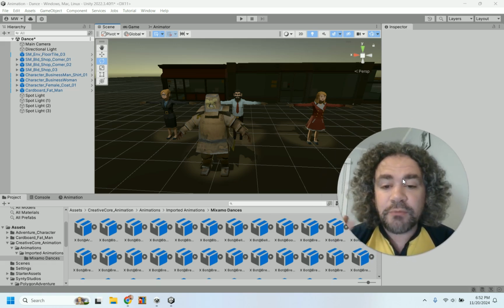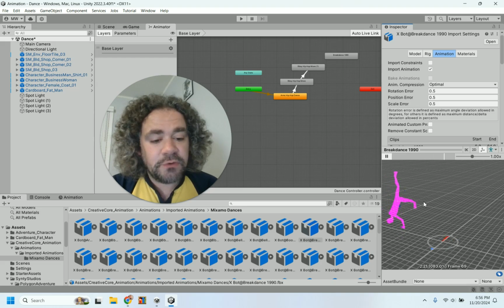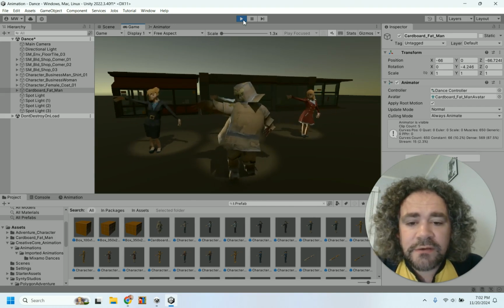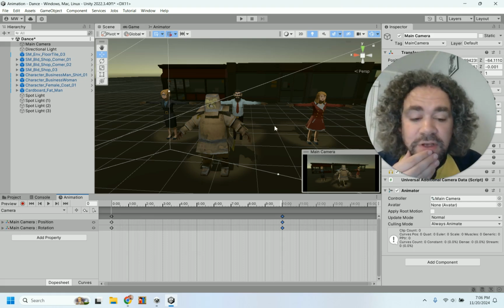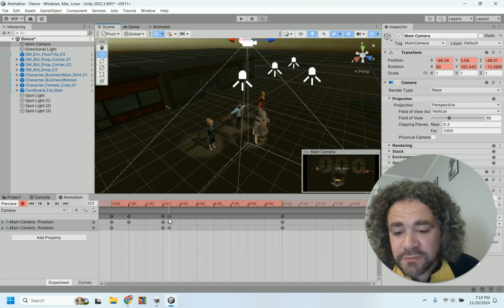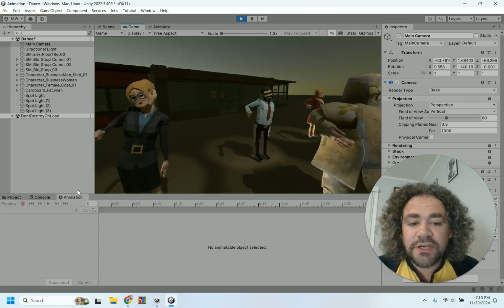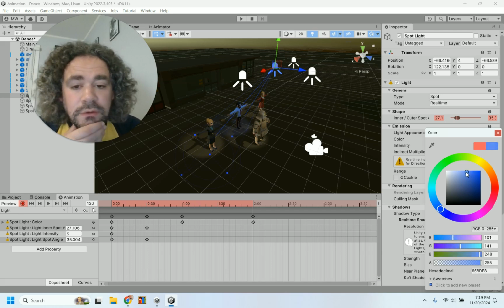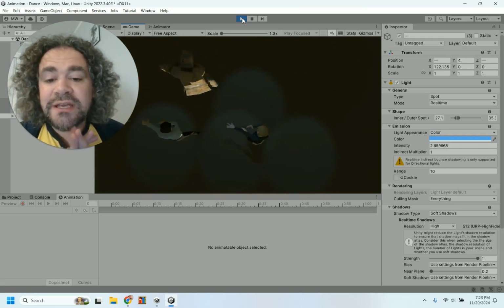Lesson 14, Part 2 Editing Lights, Camera, and Dance Moves For Your Unity Animation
In this video, I demonstrate continue to animate dance moves. I make adjustments to the animator, review how to bake positions, and discuss the importance of keyframes. I also explain how to mirror animations or change the speed and how to animate the camera and lights.